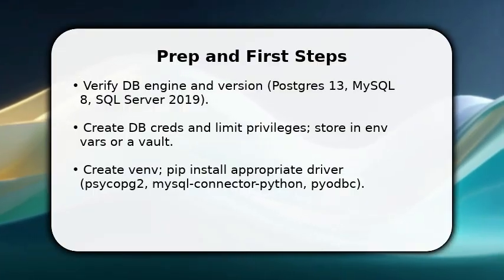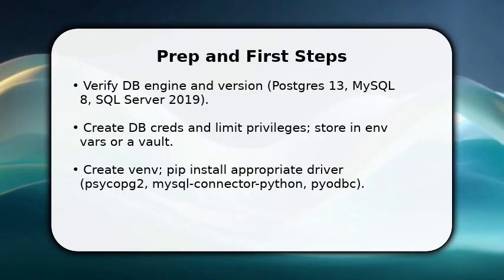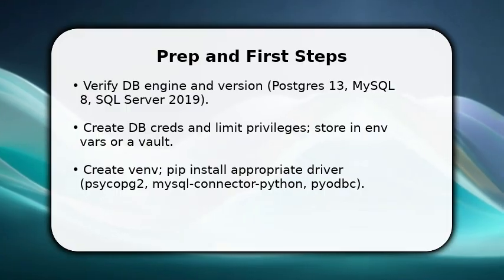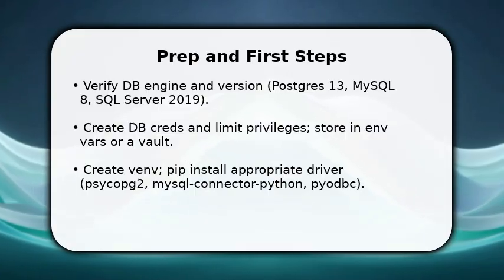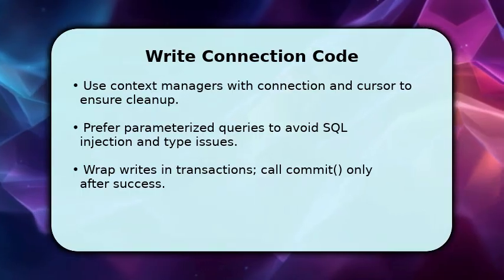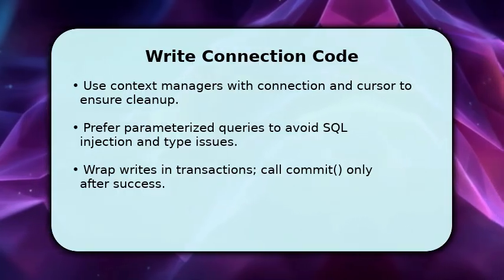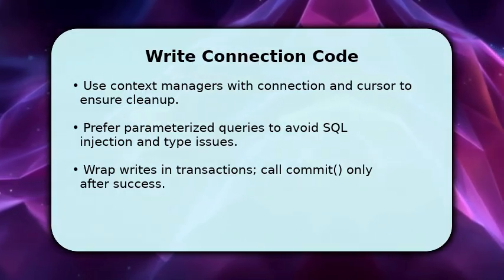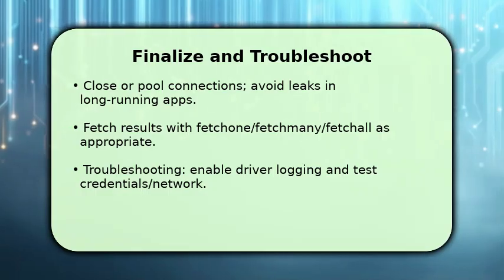How to Connect Python to Sql Database - Step by Step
How to Connect Python to Sql Database - Step by Step | 🔒 Surfshark VPN Deal — Stay private and secure. $1.99/mo + 3 Months Free ▸

Learn the step-by extricate process of connecting Python to an SQL database with our comprehensive guide. This video covers essential libraries like PyMySQL and SQLite3, demonstrating how to establish a connection using these tools through practical examples.